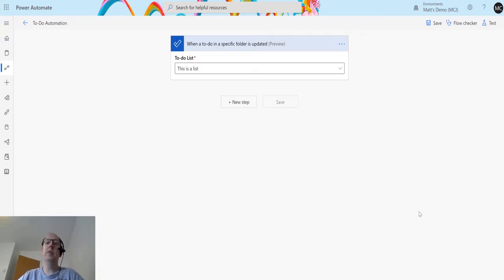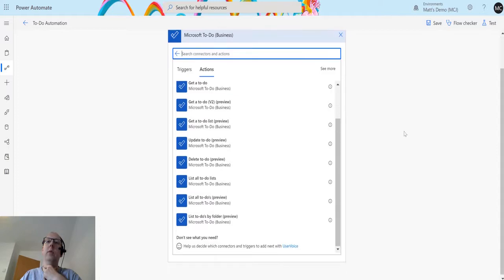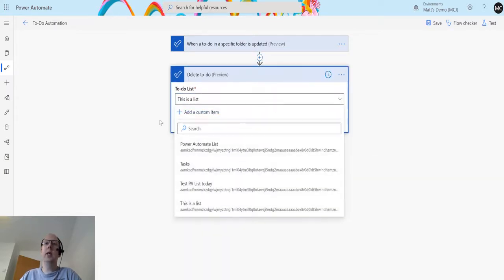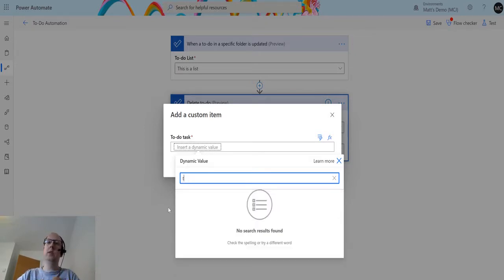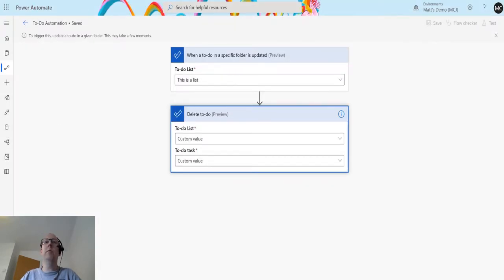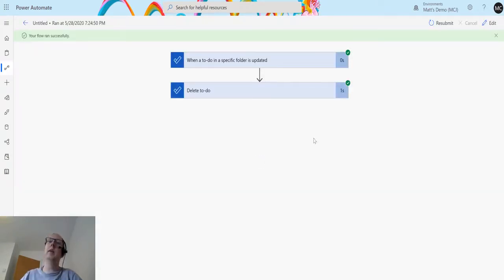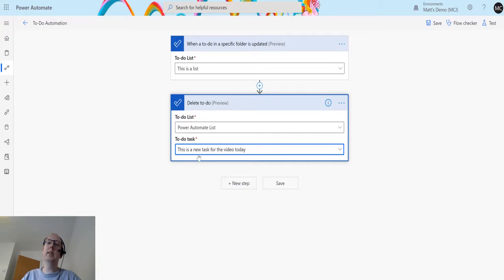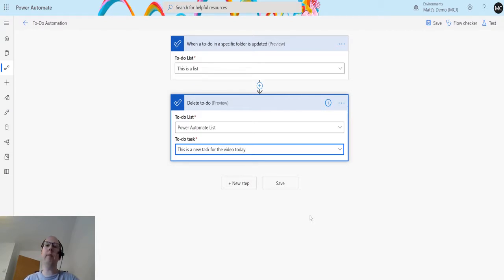Flow Actions: Microsoft To Do - Delete A To Do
In this video, I go through the Microsoft To Do Action - Delete a To Do. Power Automate is a powerful automation and integration tool with over 300+ data connectors.